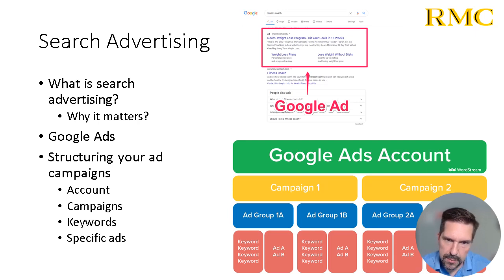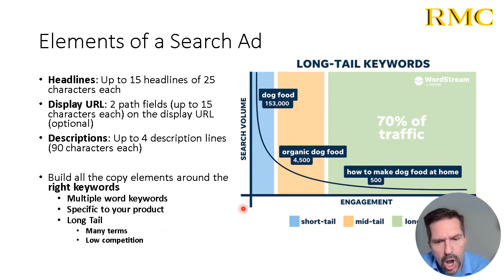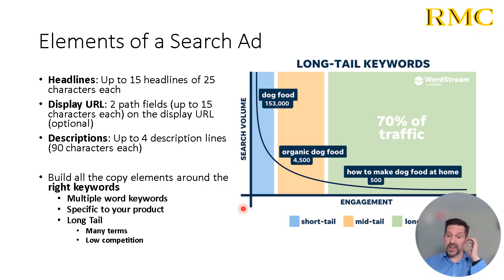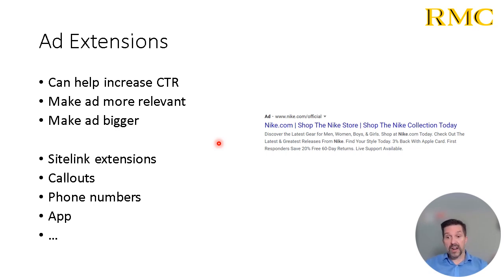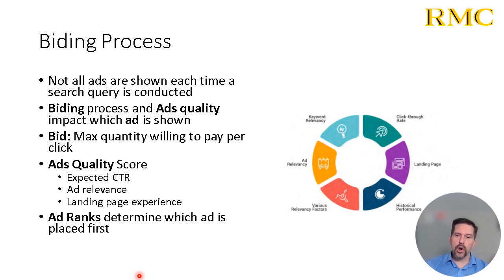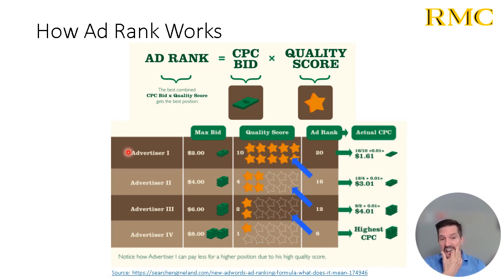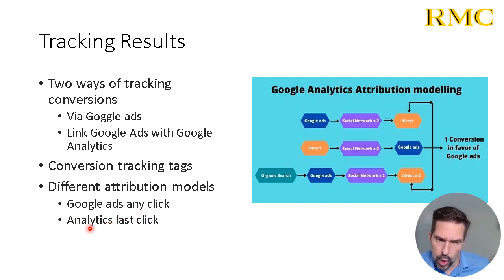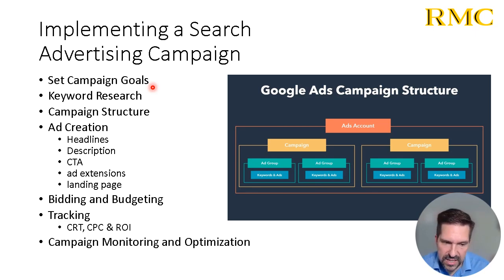Search Advertising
Google ads, Google analytics. Ad copy, Headlines, Landing pages, Ad rank, Ad quality, Ad Biding and monitoring.